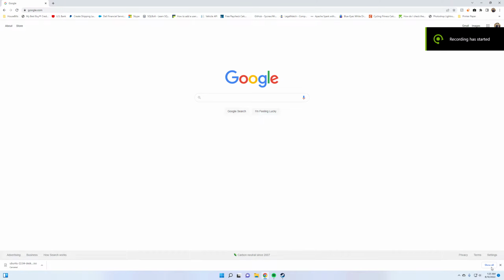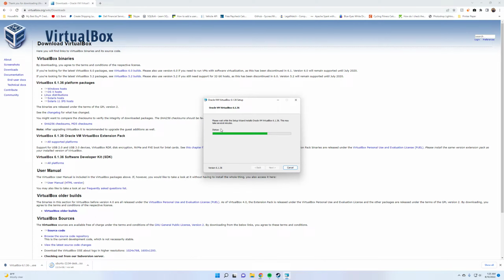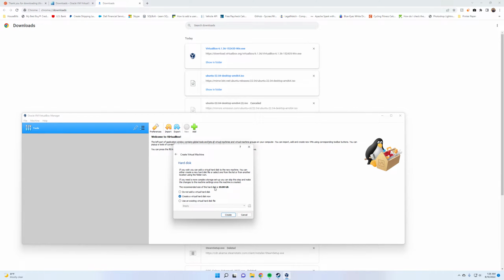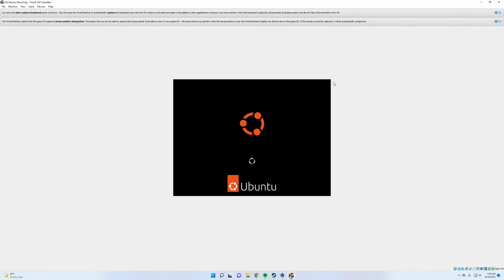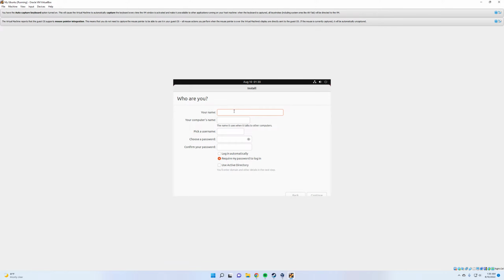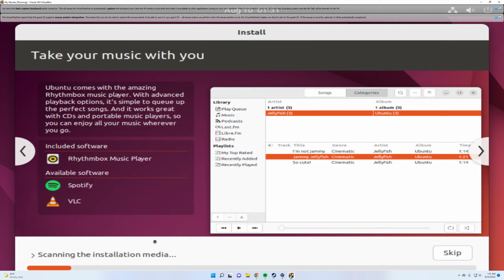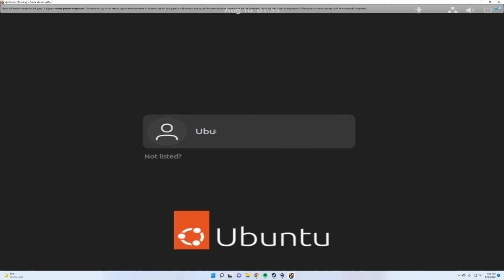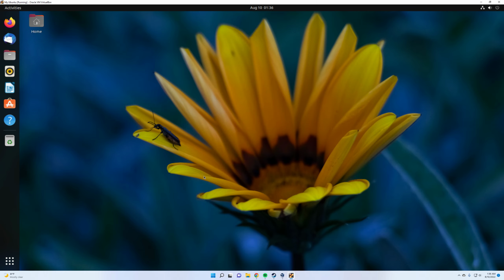Install Linux on Virtual Machie Windows 11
A straight to the point tutorial on installing Linux (Ubuntu) on Windows 11.